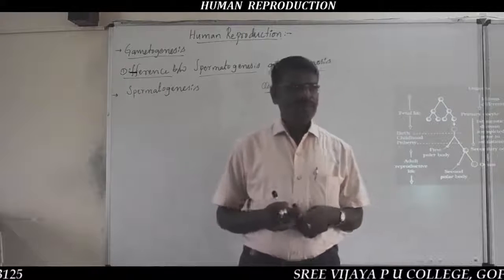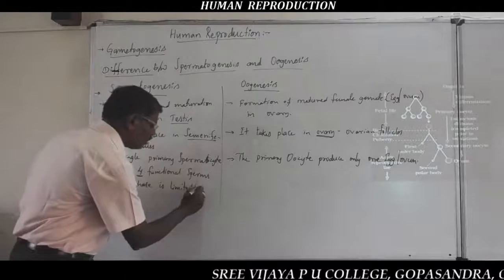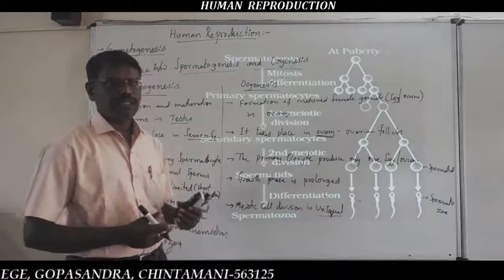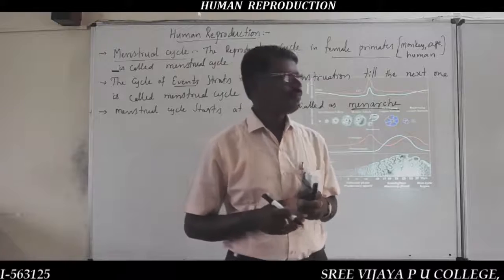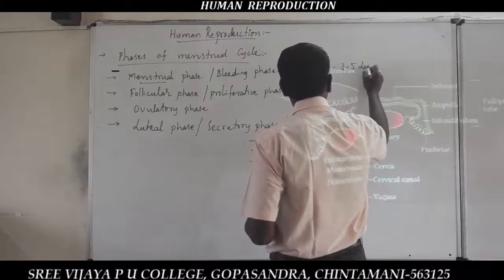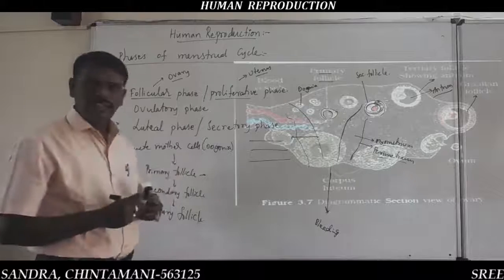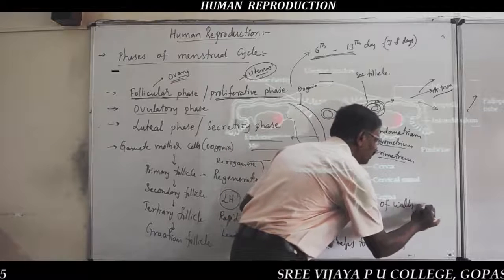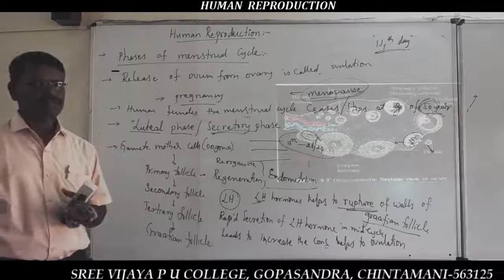BIOLOGY-Human reporduction Class 3